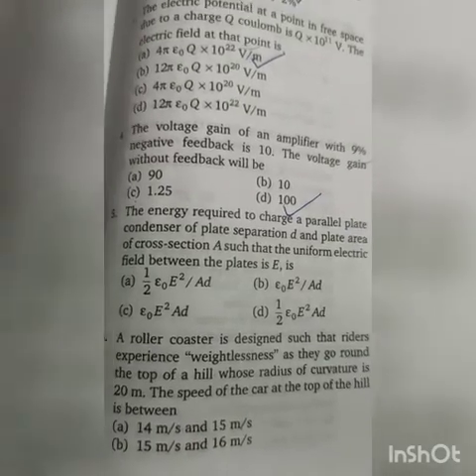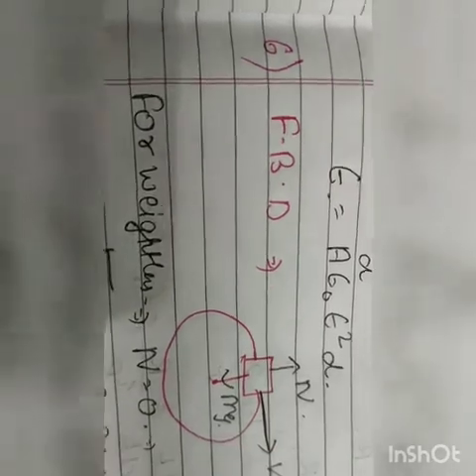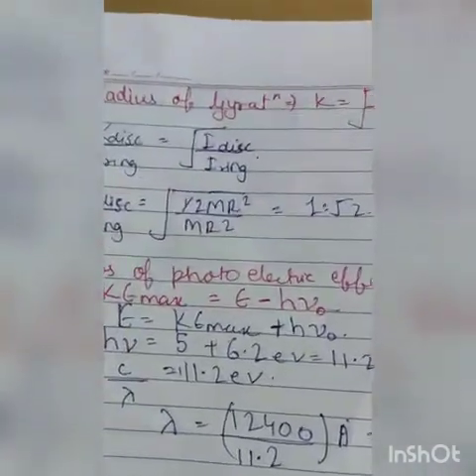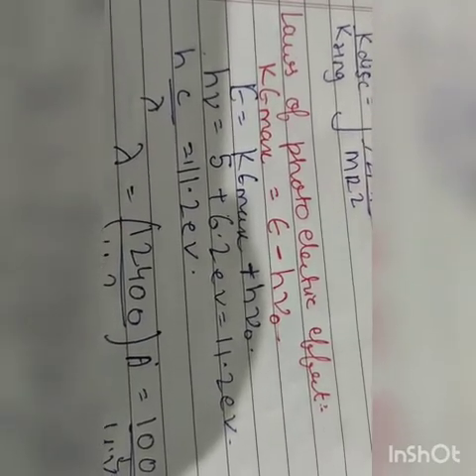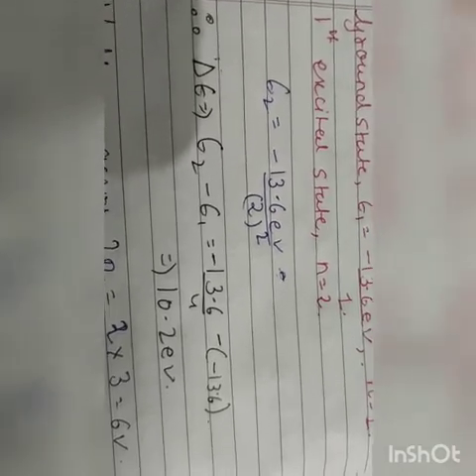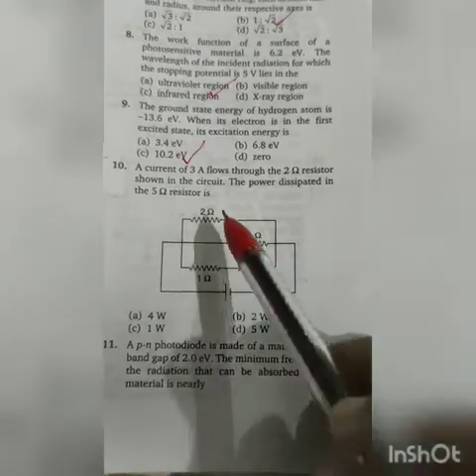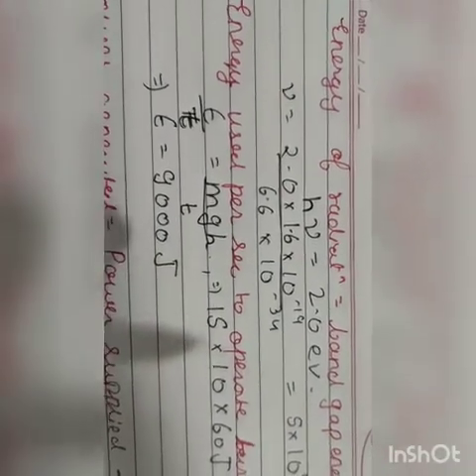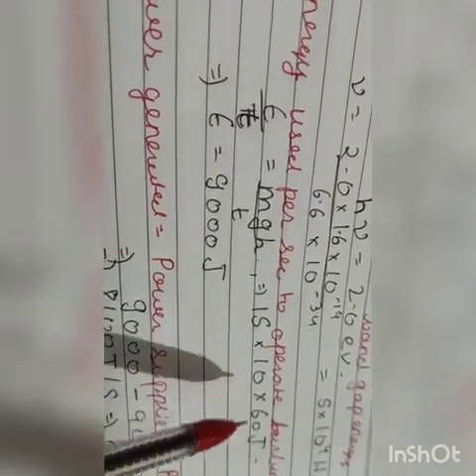Neet 2018 physics question paper screening part 2